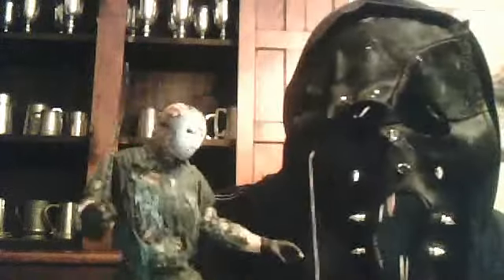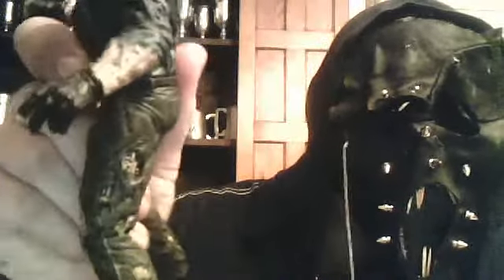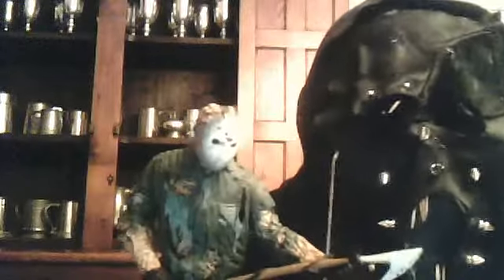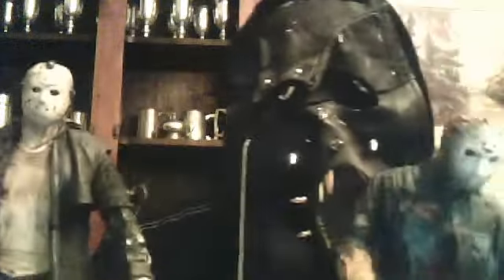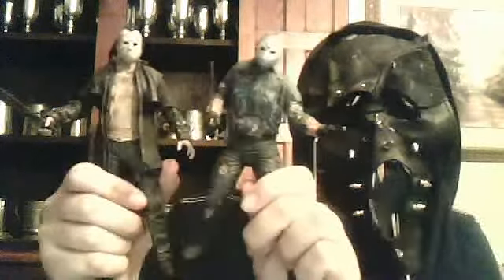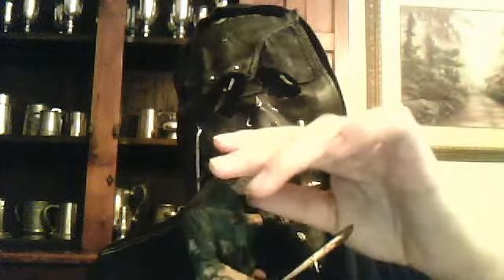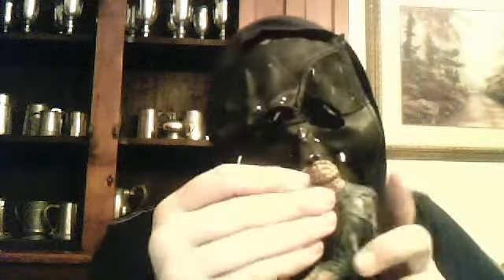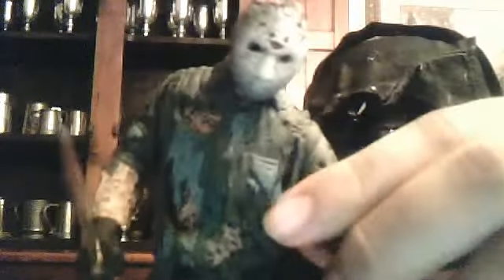Friday the 13th Mcfarlane Jason Voorhees "7" figure review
i'm reviewing the Mcfarlane Jason voorhees 7 inch figure from friday the 13th i belive him to be fro part 9 jason goes to hell or part 7 the new blood detailwise good figure